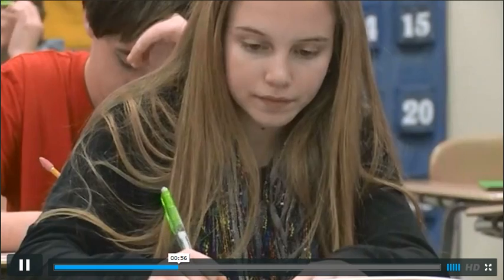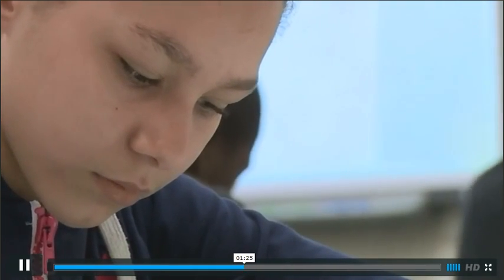Learning Goals Success Criteria Teachers and Leaders 2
Students own their learning when they know why they are learning 'it' and when they know what success will look like.